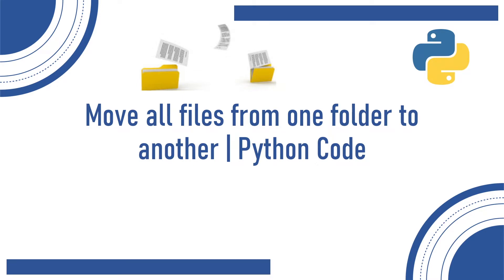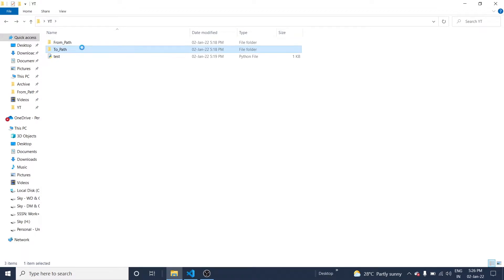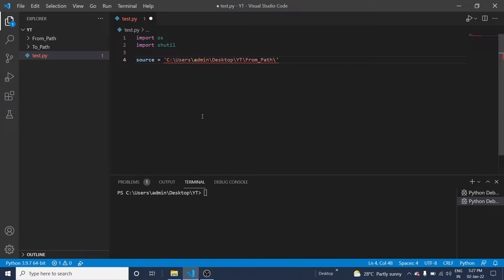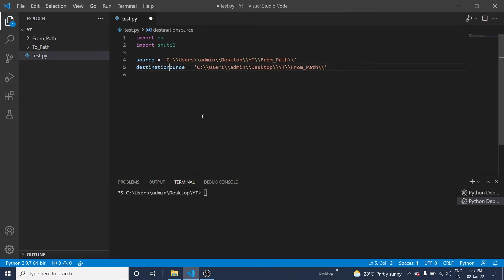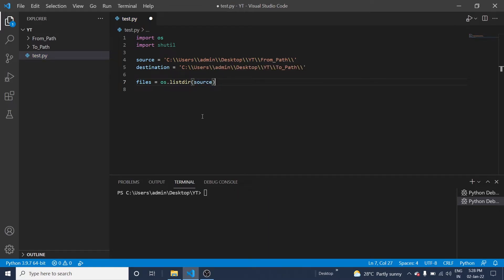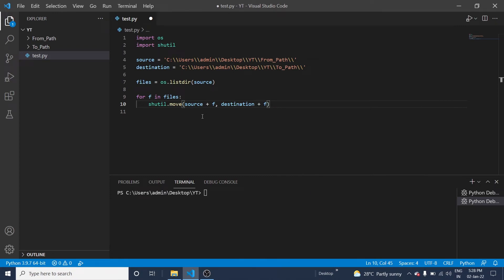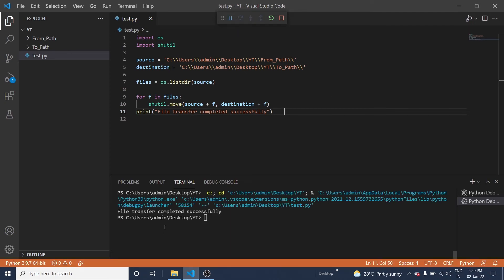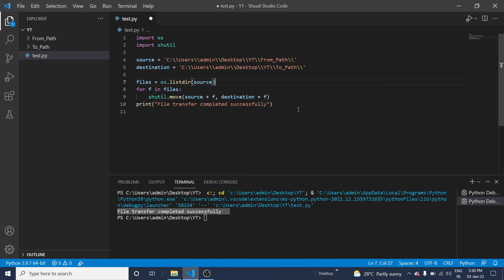Move all files from one folder to another | Python